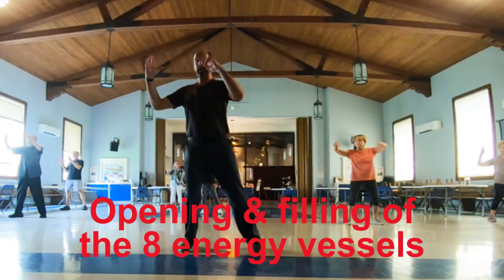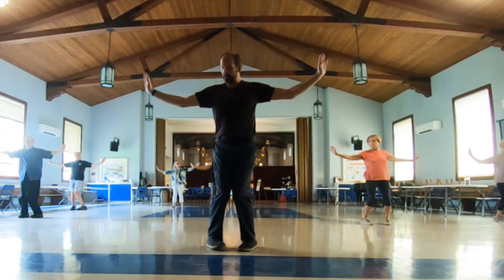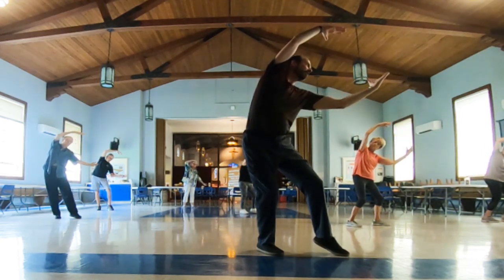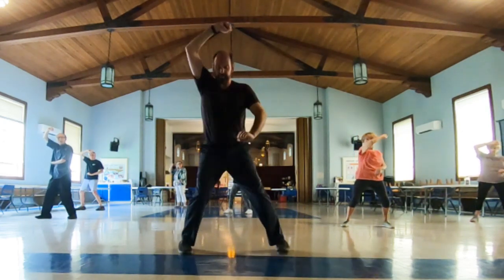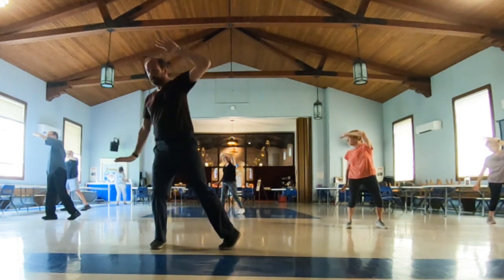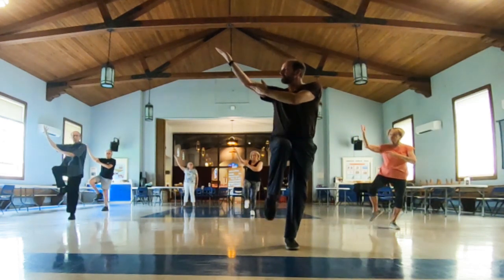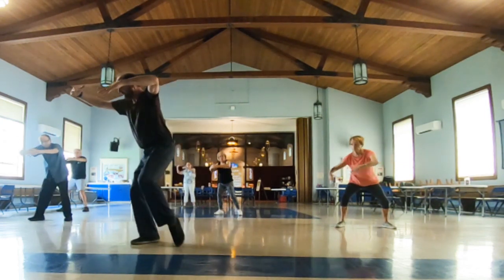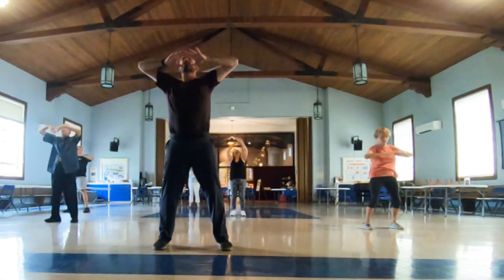Opening & filling of the 8 extraordinary vessels (ship pal gye)- Winter Park Presbyterian 07 17 2023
My goal is to present an education for holistic health to increase longevity and quality of life (heathspan), that brings awareness to these time-proven methods. With an intent to de-mystify and simplify explanations, hopefully more people can come to realize that we are all accountable for our own well-being.